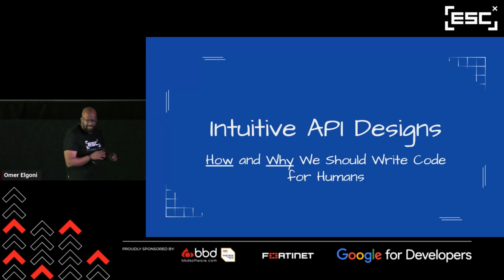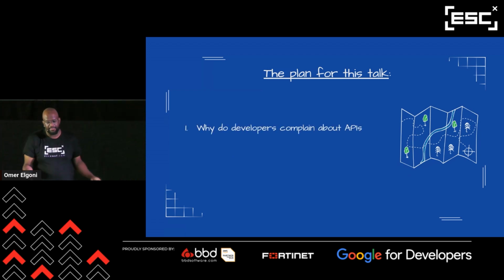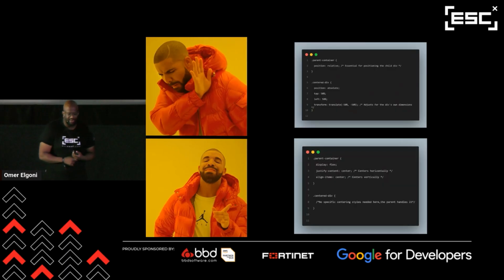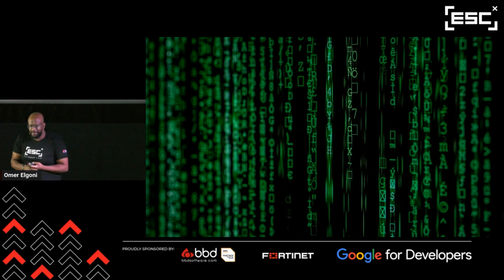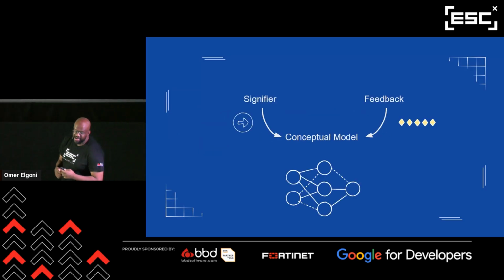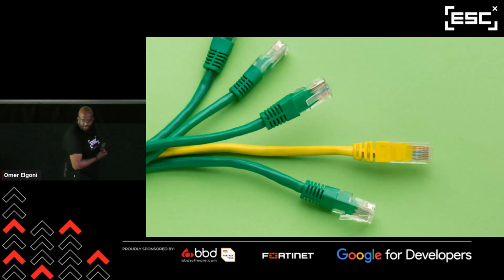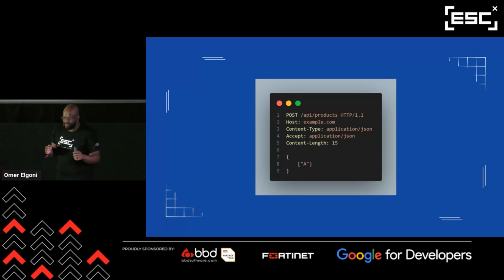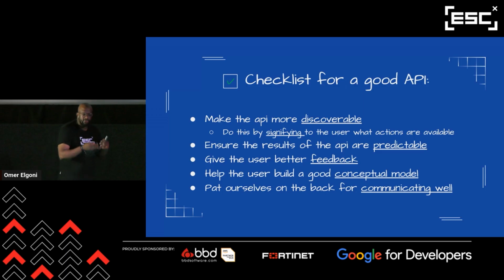Intuitive API designs: How and why we should write code for humans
Omer Elgoni explores how user interface design principles can improve API and library design. His talk encourages developers to prioritise clarity, ergonomics and usability in code meant for other programmers, turning internal tools into seamless developer experiences.